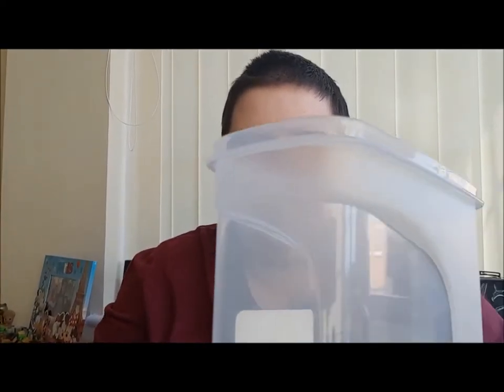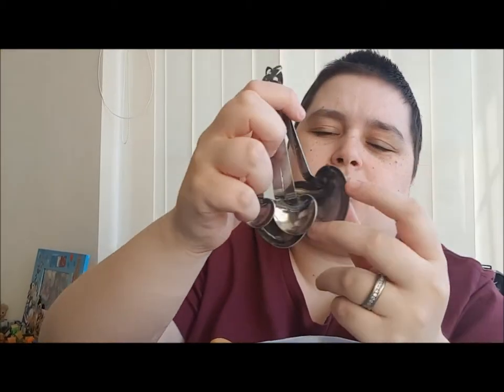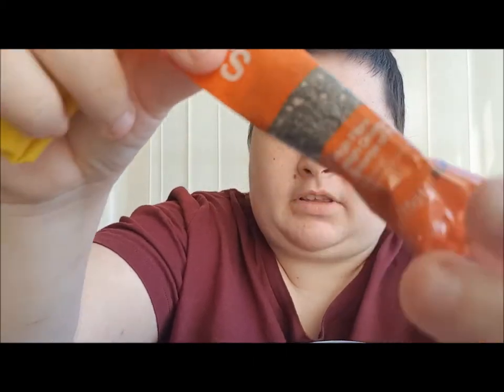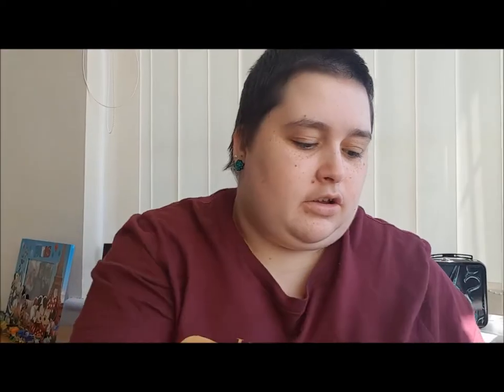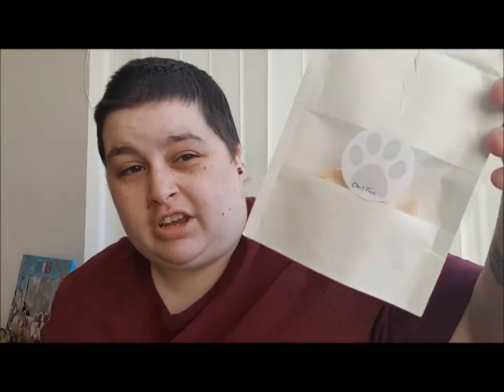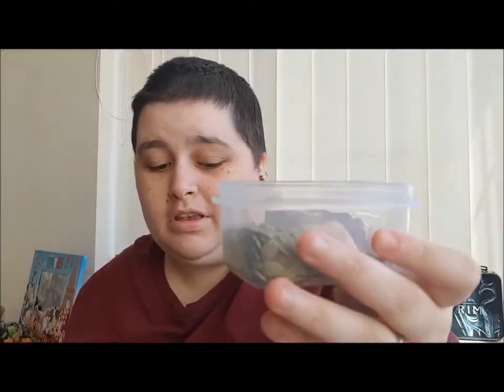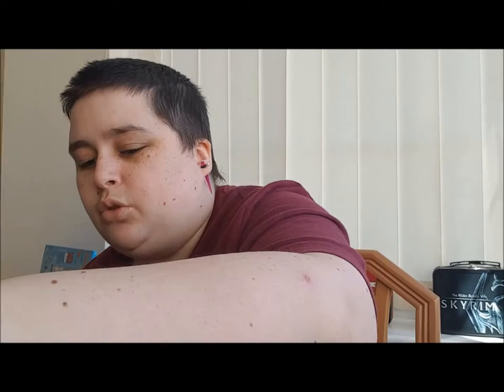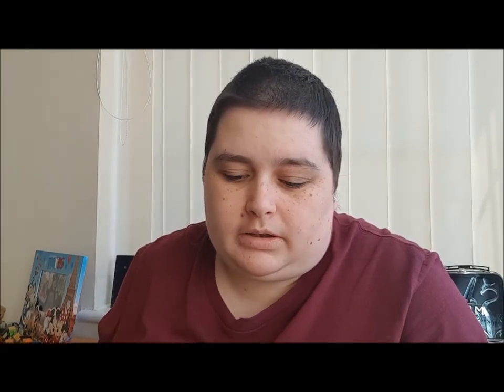What a dwarf hamster should eat?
Thought id go old school with a hamster video this week. This is what i feed my dwarf hamster and what i would have fed past hamsters. This is a basic diet and can be switched up to suit each hamsters needs. My dwarfs have been fed the same his entire life.